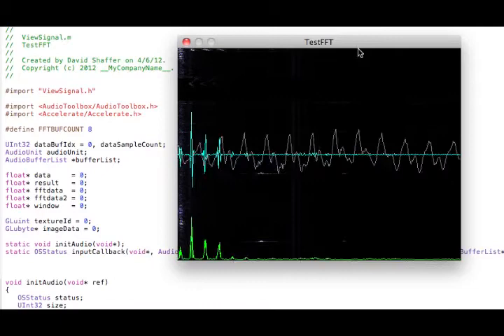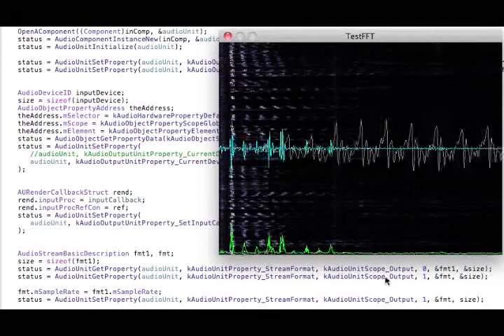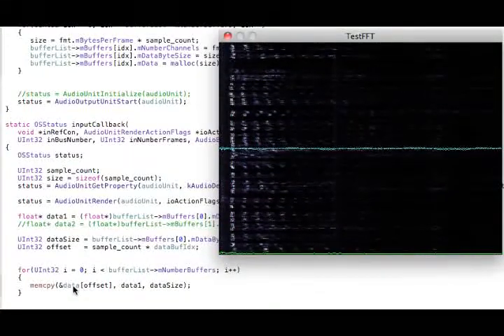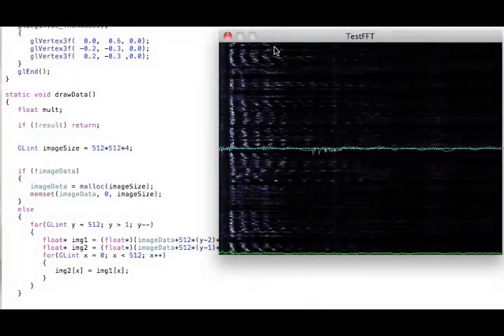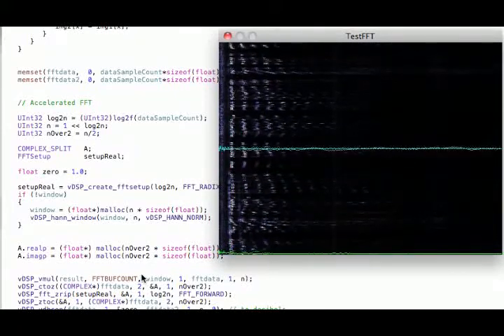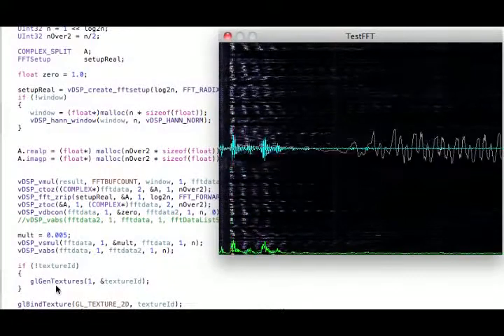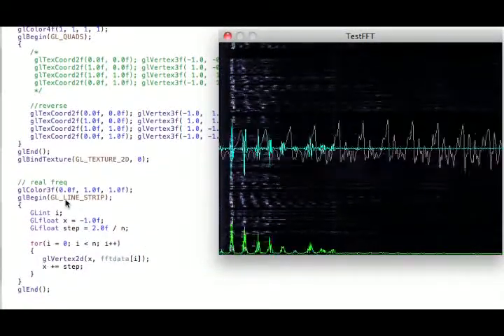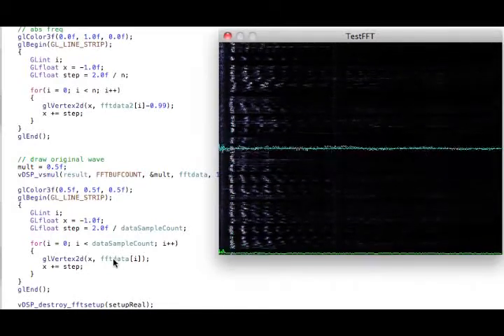OSX vDSP OpenGL Waterfall Code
Signal View that uses vDSP and OpenGL on OSX